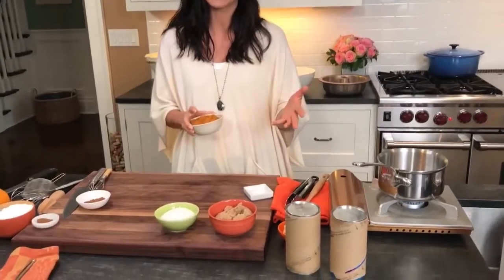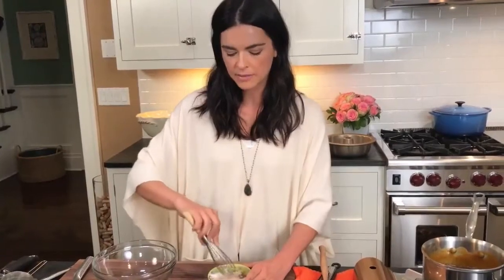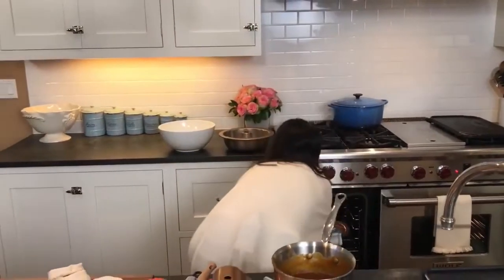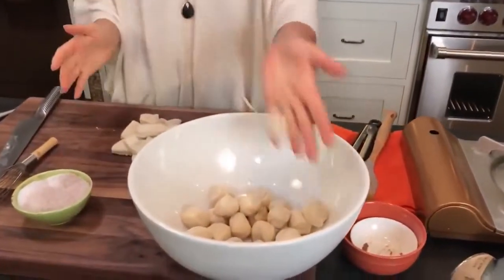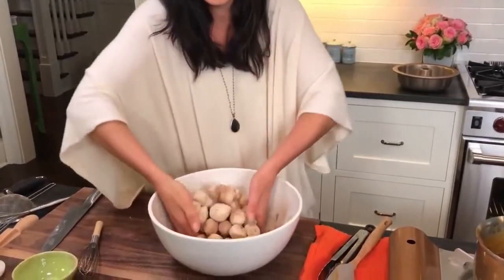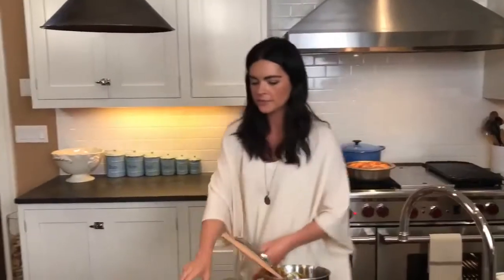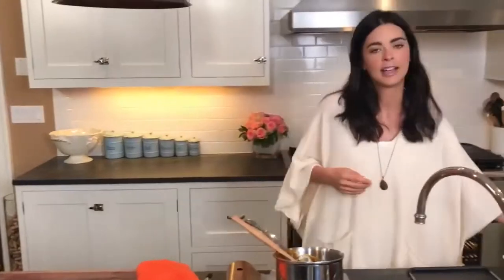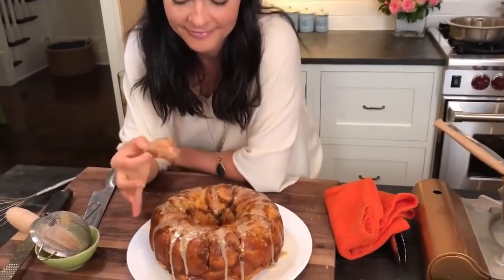Katie Lee is making Pumpkin Monkey Bread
Kitchen Asseccories
Kitchen Asseccories
Kitchen Asseccories

My gear:
My camera – Canon 5D Mark IV
Canon 16-35mm lens (awesome wide angle)
Canon 70-200 zoom lens (great for events)
Canon 85mm 1.2 (my FAVORITE portrait lens)
Canon 85mm 1.8 (a cheaper alternative)
Canon 50mm 1.4 (second favorite portrait lens)
DJI Phantom 4 Pro drone
My favorite drone backpack
ND filters for my drone
GoPro Hero6

Health & Fitness:
Yoga Burn
Flat Belly Fix
Eat Sleep Burn
High Cholestero
Custom Keto Diet
The Venus Factor
Hyperbolic Stretching
Okinawa Flat Belly Tonic
The Lost Book Of Remedies
Woodworkers Treasure Chest
Leptitox - Huge Commissions!
Resurge - The Godzilla Of Offers
Gout Solution - Blue Heron Health News
Cat Spray Stop - Watch This Animated Vsl
Unlock Your Hip Flexors Revamped For 2020!

Cooking, Food & Wine :
Easy Bbq Recipes
Keto Resources

Trump 2020 Gold Plated Coin

Arts & Entertainment :

Microphone My Mic
My Camera
My Laptop
My Tripod
My Keyboard & Mouse

Laptop
My Laptop
Microphone
My Mic

Complete method step by step to shopping on amazon

Kitchen Asseccories
Kitchen Asseccories
Kitchen Asseccories